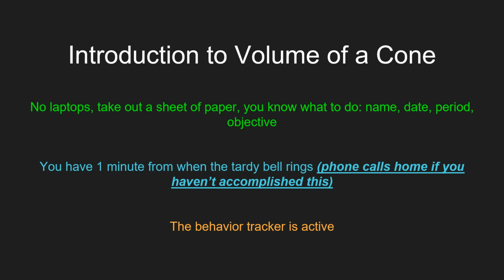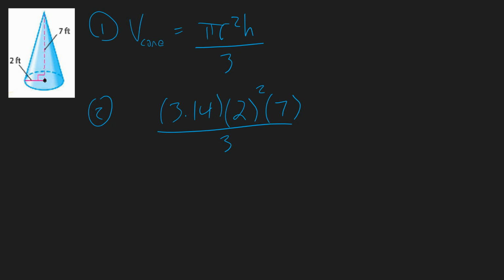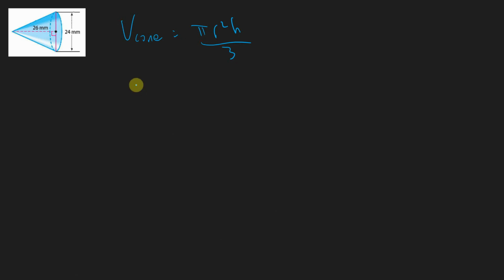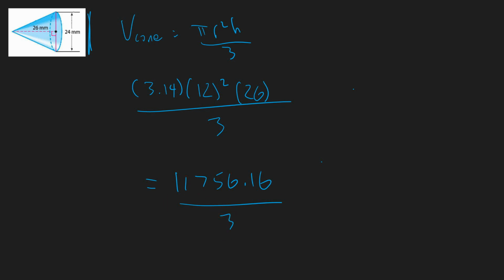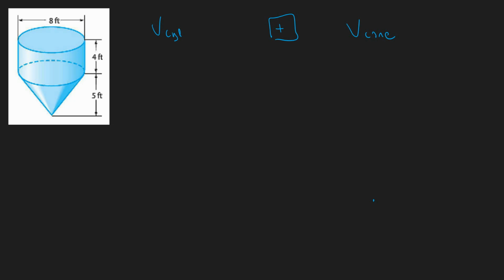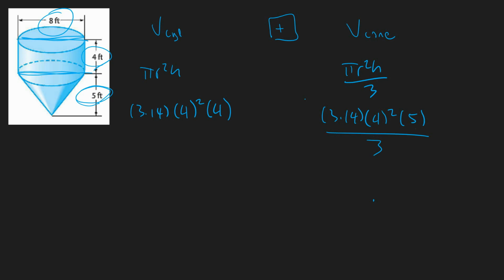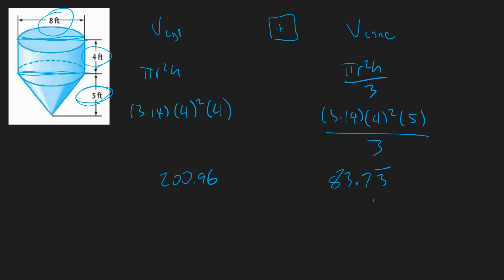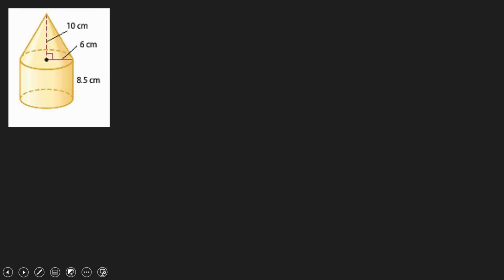Volume of a Cone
Pre Algebra Lesson - COVID-19 Dade Schools Shutdown